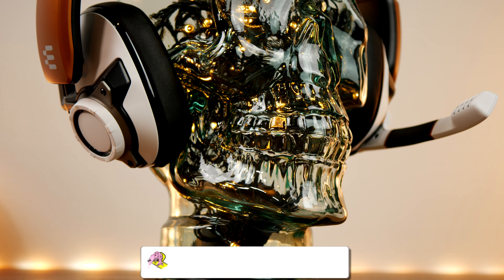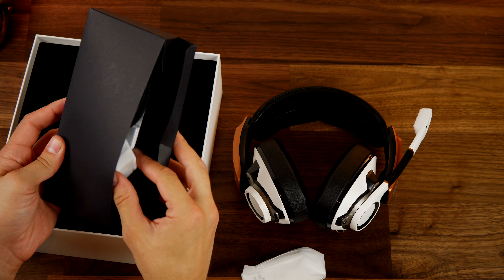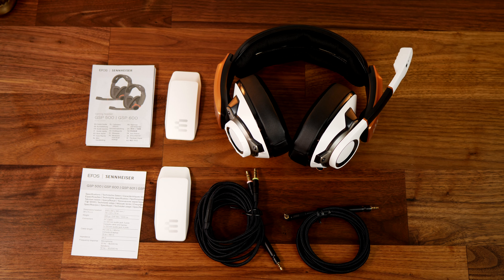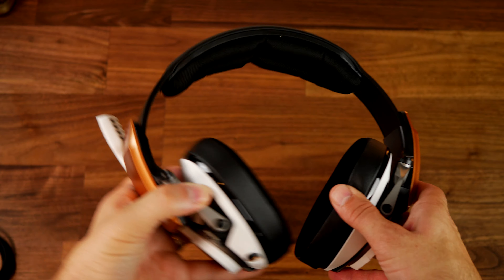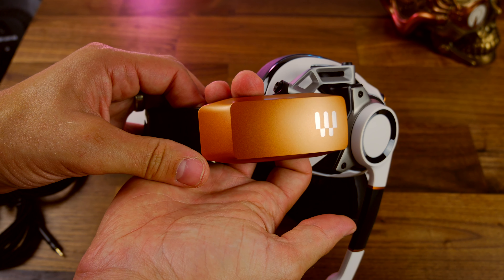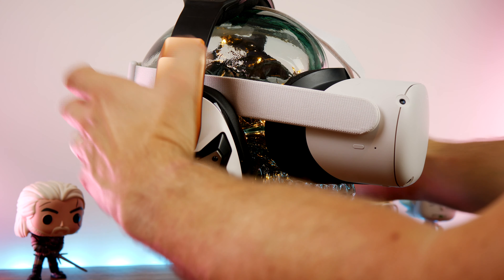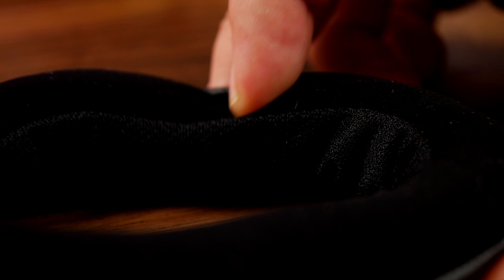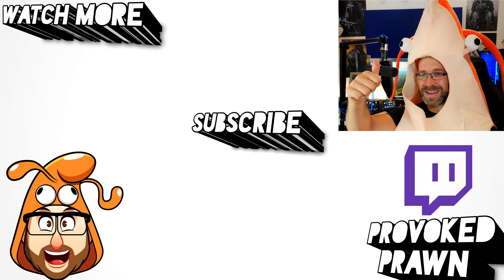EPOS Sennheiser GSP 601 unboxing and review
This is an unboxing of the EPOS GSP 601, a wired gaming headset that works with PS4, PC, Xbox One, Mac and more.

Amazon US
Amazon UK
Amazon CA
Amazon DE
Amazon IT
Amazon FR

This is a wired gaming headset with a very similar design to the GSP 670. There are three versions, the black GSP 600, the white GSP 601 and the Blue GSP 602. The headset boasts some nice features including:

A closed back ear cup design that blocks out a lot of noise
A durable stretchable headband with a tensioning system
On-ear volume wheel
Decent microphone with a flip-to-mute functionality
Swappable covers

Upsides:
Decent sound
Snazzy looks
Easy connection options
Blocks out a lot of external noise
Large ear cups
Good quality mic

Downsides:
Gets a bit hot under prolonged use
Lacks connection options
Expensive for what you get

Specs of the GSP 601 include:
10–30,000 Hz frequency response
112dB sound pressure
Dynamic closed back transducer
2.5 m PC cable / 1.5 m Console cable

Big thanks to my super awesome YouTube members:
Meatykeyboard!
Rawrr483!

PLEASE NOTE